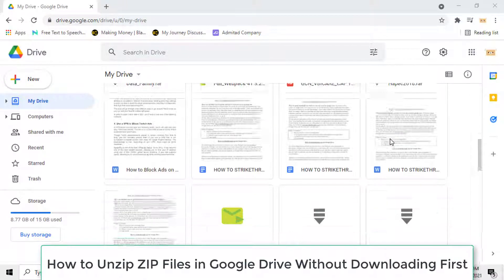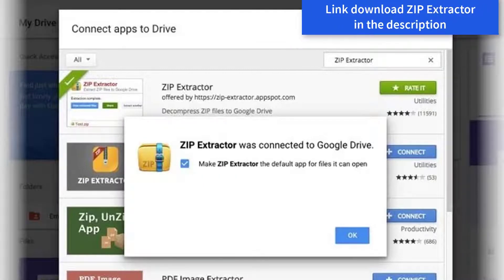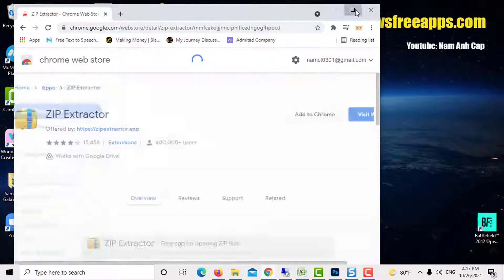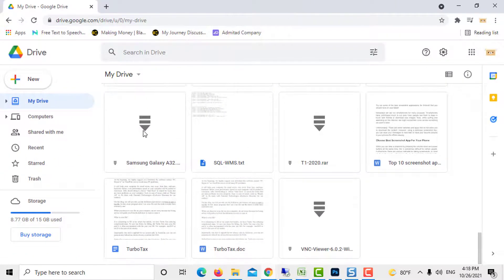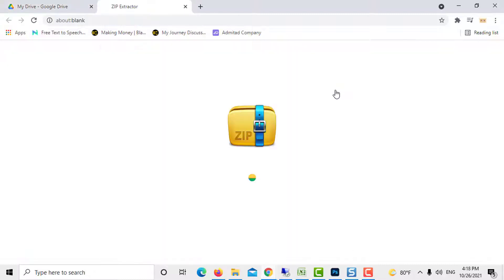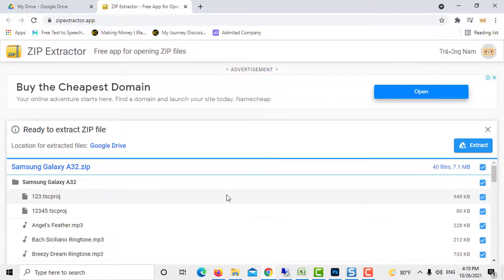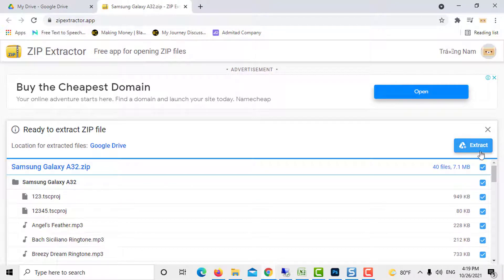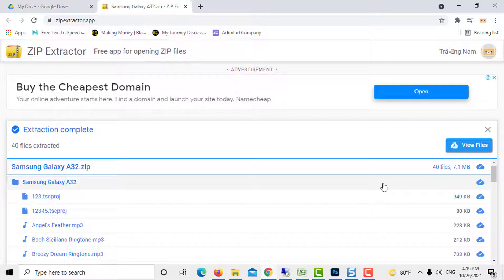How to Unzip ZIP Files in Google Drive Without Downloading First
On the desktop, you have utilities like WinZip and 7-Zip. But what if the ZIP file is on Google Drive and you want to unzip it without downloading it? Learn how to zip/unzip, rar/unrar files on Google Drive.